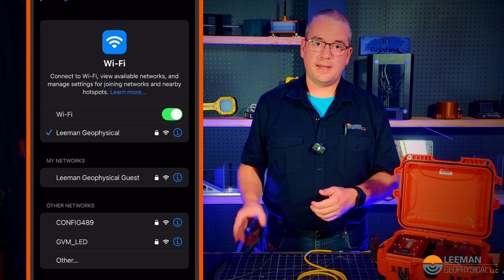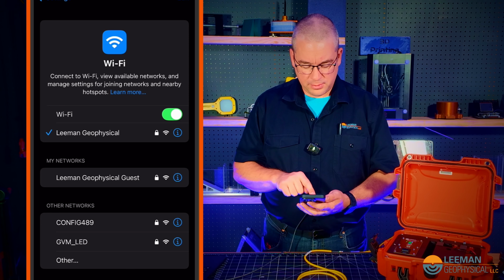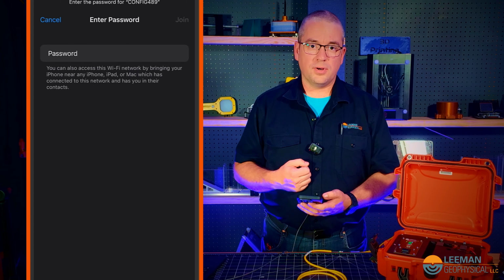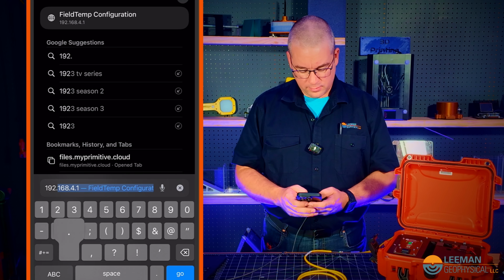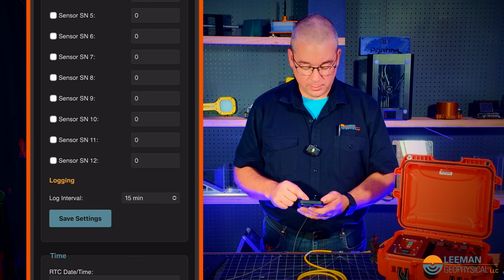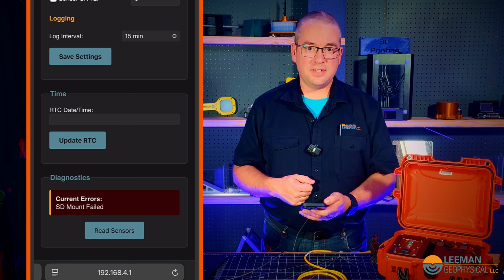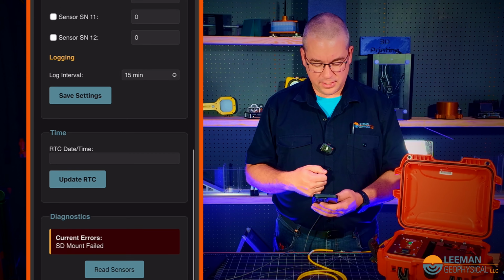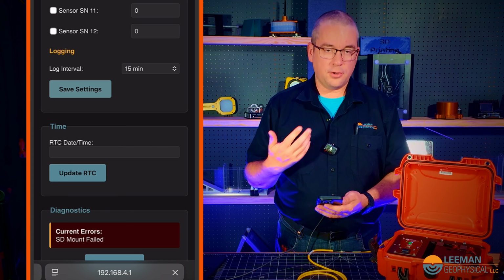FieldTemp Entering Configuration Mode and Connecting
In this video, we walk through how to enter configuration mode on your FieldTemp data logger and connect to the configuration page using your phone or laptop.

You’ll learn:
• When and why to use configuration mode
• How to turn the logger on and enter config mode
• How to connect to the logger’s Wi-Fi network
• How to access the configuration page and adjust settings
• How to exit configuration mode cleanly

This process takes just a few minutes and is essential for adjusting serial numbers, logging intervals, or troubleshooting errors in the field.